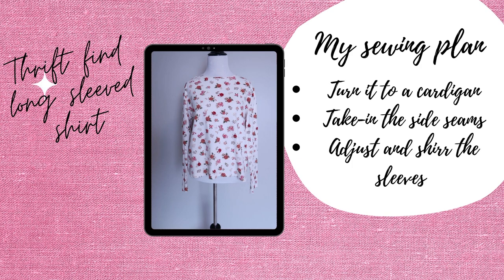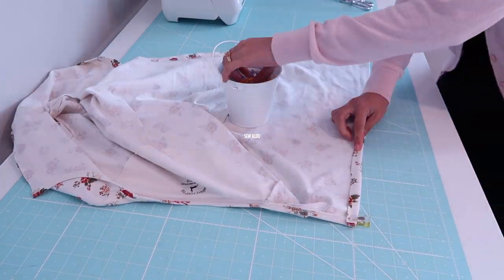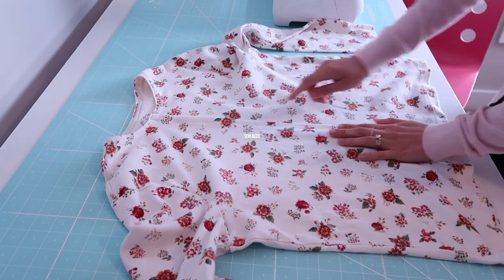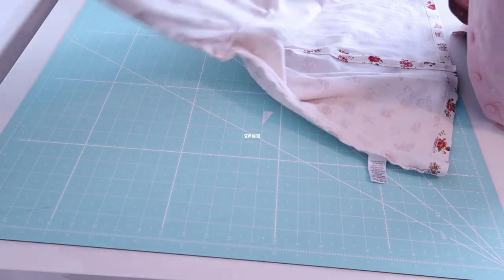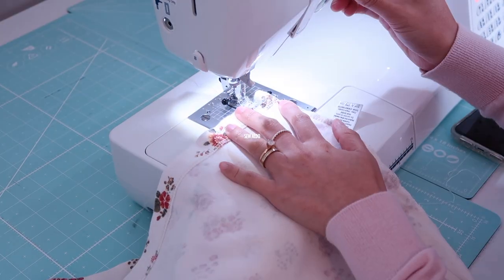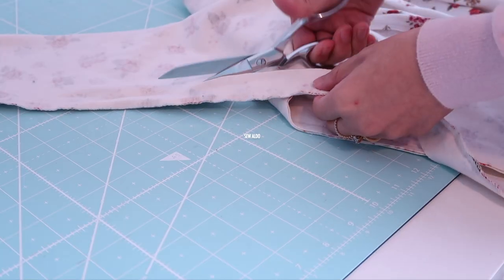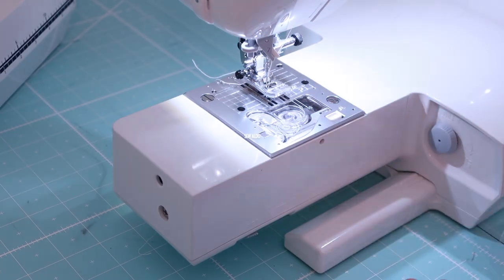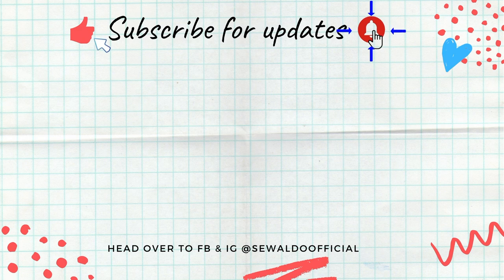Transform your old top to this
Hey Youtube, today I will show you how to easily update an old long sleeve shirt to a cute Cottagecore cardigan, this took me less than 10 minutes. You can easily update your unwanted pull over sweaters to a cute cardigan giving it a new life so you can enjoy them one more time!